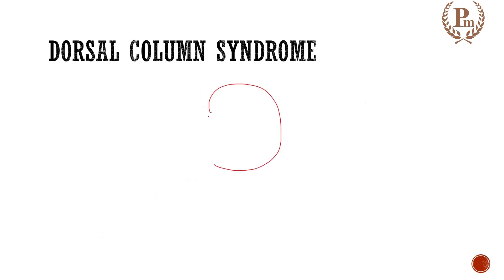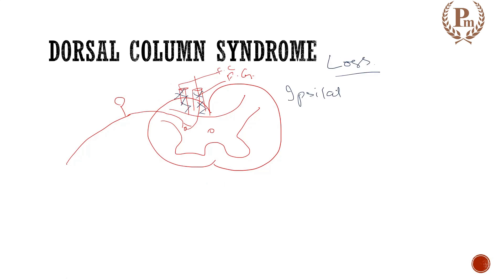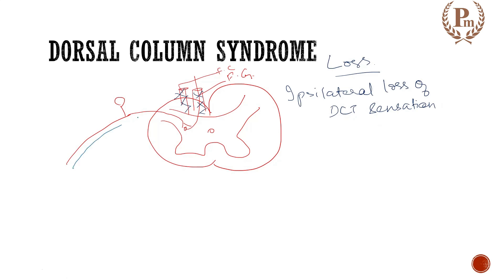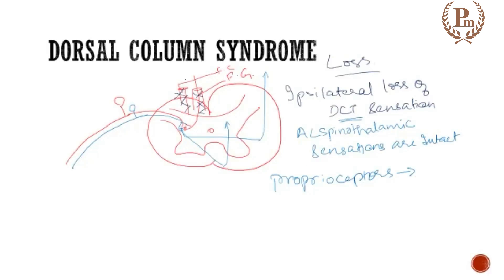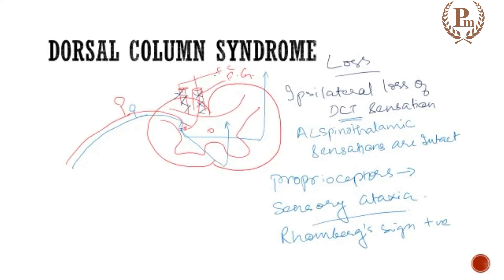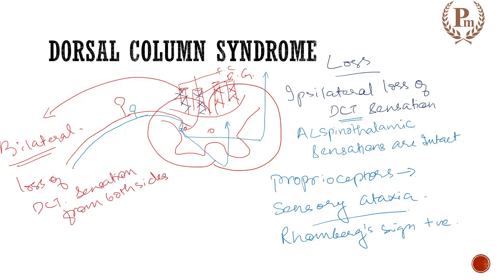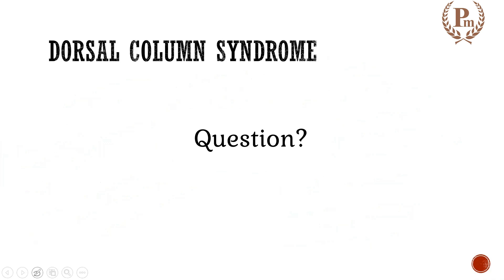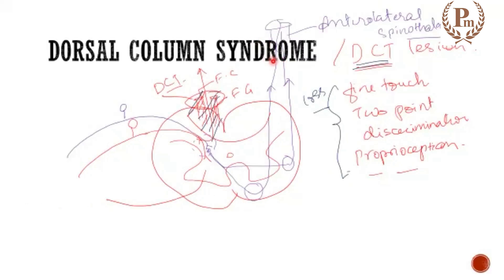Learn the features of Dorsal Column Syndrome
This is the last video of #2022 which discusses the features of lesions of dorsal column tracts.